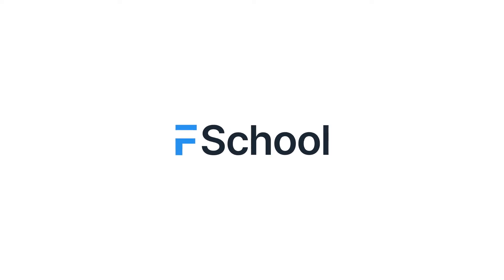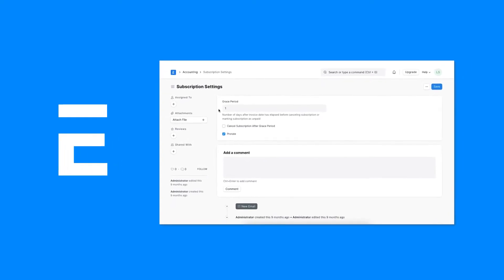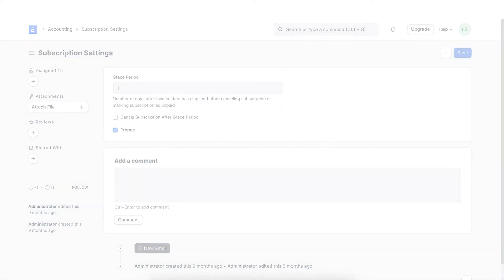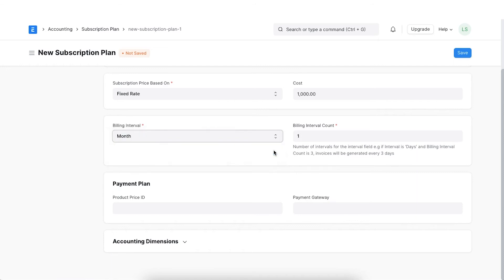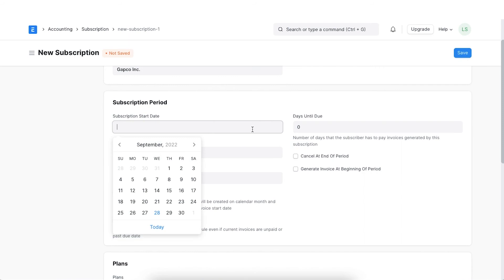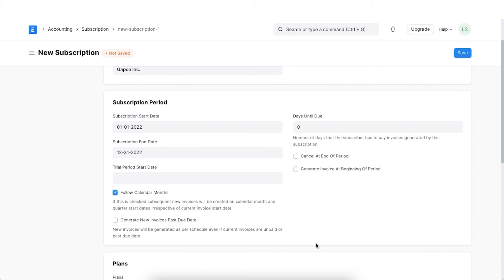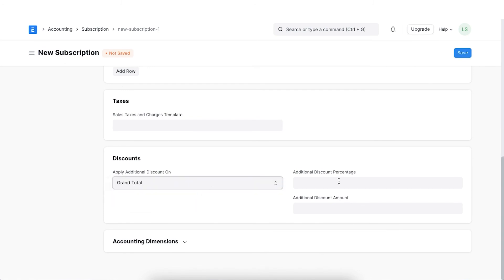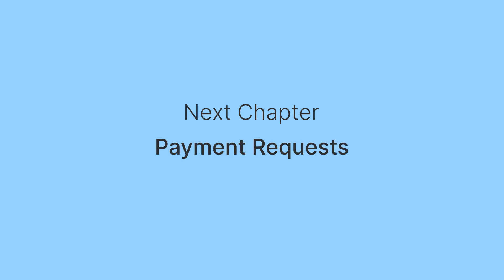Chapter 11: Subscription Management | ERPNext